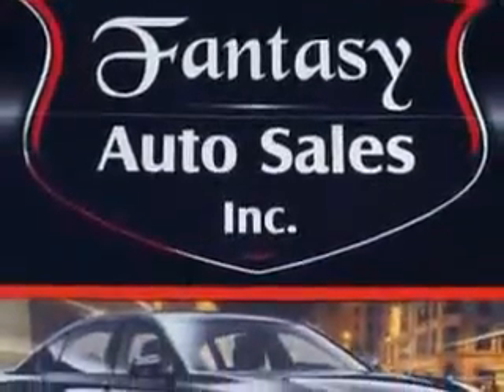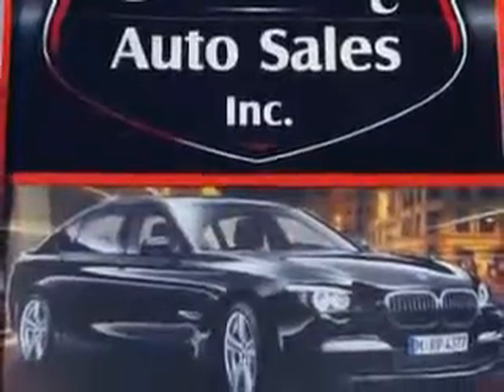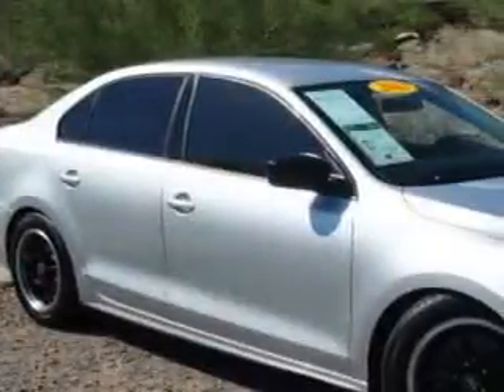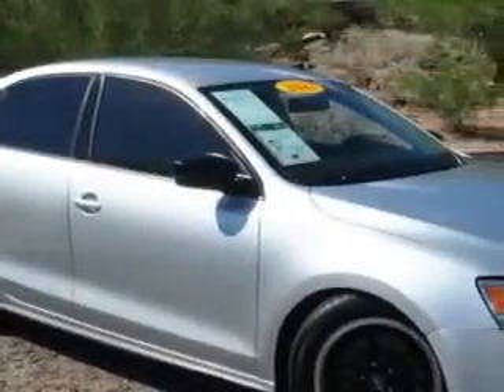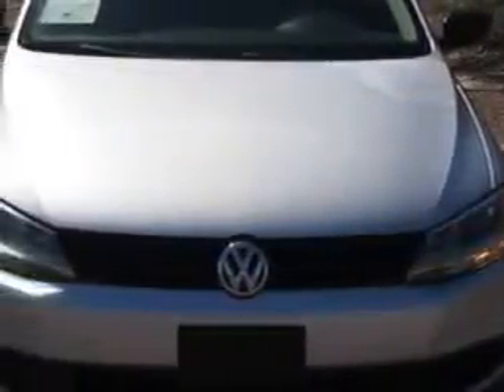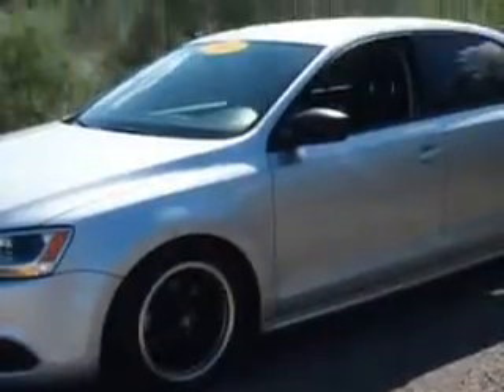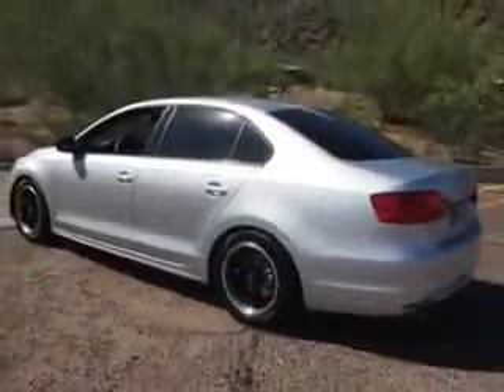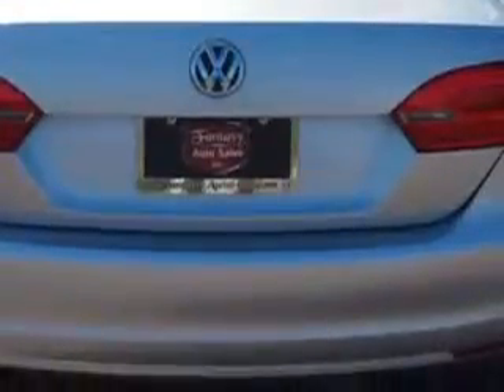2011 Volkswagen Jetta Fantasy Auto Sales Inc Phoenix, AZ 85020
Volkswagen Jetta Imagine driving this  Reflex Silver Metallic   Volkswagen Jetta 4 Dr Sedan, equipped with a 4 Cylinder engine and a 5-speed manual transmission.
MILES: 64,678
VIN:3VW1K7AJ9BM305900

9102 N. 7th Street